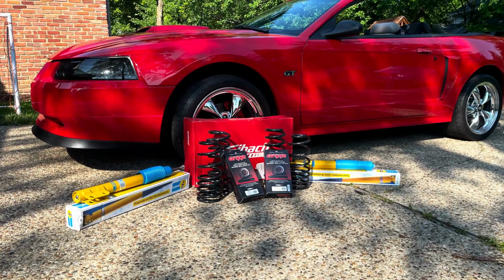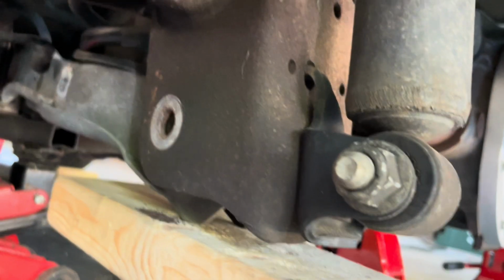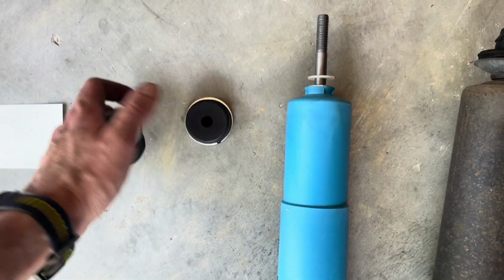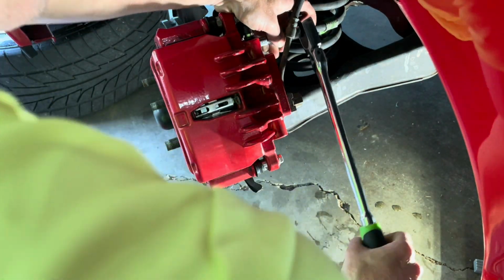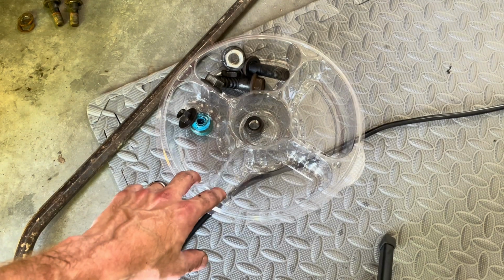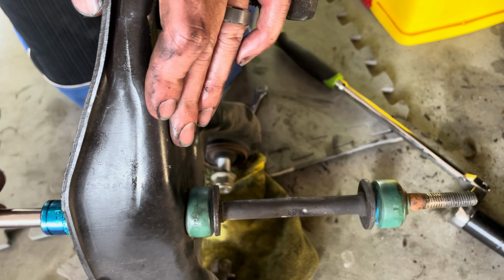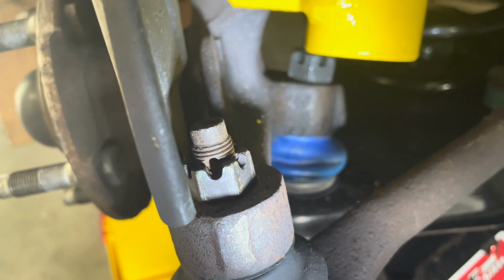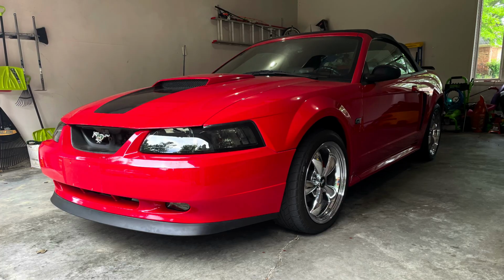DIY Tips Struts, Shocks, Lowering Springs and Control Arm Replacement on 2002 Ford Mustang GT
Introduction:
This video is for entertainment only – I highlighted what work I did on my 2002 for Mustang GT convertible, and don’t take this as gospel. Use at your own risk and look at other sources as well and create a plan that works for you. Very similar process to all new edge mustangs 1994 – 2004. Springs store a lot of potential energy and are quite dangerous. Be mindful of the control arms and have them supported as soon/much as possible. I am not an expert mechanic and using this as a learning project. Again, entertainment only.

Scope of Work:
Install new Bilstein B12 Pro – Kit: Bilstein Shocks and Bilstein Struts
Install new Eibach pro-springs – ***Note there are different springs for coupe and convertible***
Install new BBK performance front and rear isolators
Install general OEM replacement Control Arms and Ball Joints
Perform front end alignment
Inspect headlight alignment

Torque Specs:
Bilsten top front strut: 60 – 80 ftlbs depending on type, needs allen key
Brake slide pins: 25 ftlbs, 12mm (aftermarket)
Brake caliper anchor bolts: 85 ft lbs, 15mm, red Loctite
Front strut to steering knuckle: 148 ftlbs, 15/16 or 24mm
Ball Joint Castle Nut: 129 ft lbs, 16/16 or 24mm
Tie Rod Ends: 41 ft lbs, twist further to get cotter pin in, 18 mm
Front Control Arm Pivot Bolts: 148 ftlbs +, 24mm nut, 21mm bolt head
Rear Control Arm Bolt: 111 ft lbs
Sway bar end links: 15MM bolt, 10mm wrench to prevent turning
ABS Brake Sensor: E8 external socket
Steering rack: 30 – 40 ftlbs, 18mm nut, 15mm bolt head
Steering column pinch bolt: 30-40 ftlbs, long extension, blue Loctite

Specific Tools:
MMT-8 spring installation tool
E8 socket
Impact wrench is a huge help, but is possible to wrench it
Hammer, pickle fork or pitman arm puller to remove tie rod end and steering knuckle from ball joint
A jack you trust with your life and jack stands
PB blaster (put on key nuts/bolts the night before)
Socket set (including large sockets 15/16 and 24mm that don’t come in standard kits)
Torque wrench
Ball joint grease if your control arm does not come pre-greased

Chapters
00:00 Intro
00:39 Diagnosis
01:00 Rear Suspension
07:19 Pinion Snubber
08:02 Front Suspension
19:49 Final Steps

By attempting any repair or modification shown on this channel, you assume full responsibility for your actions. I am not liable for any damage, injury, or loss that may result from the use of this information.